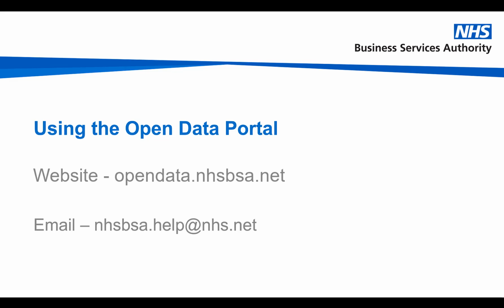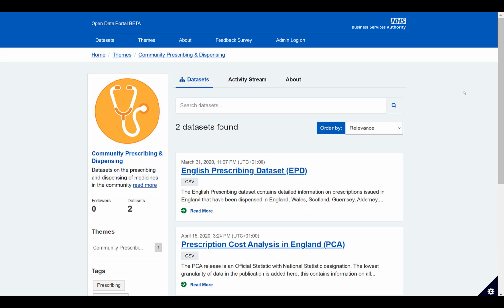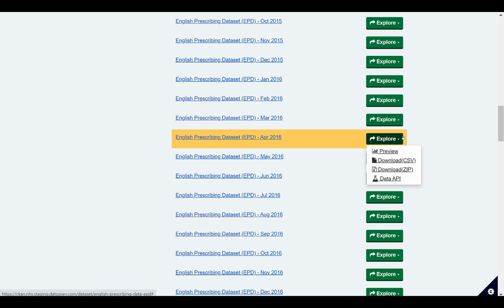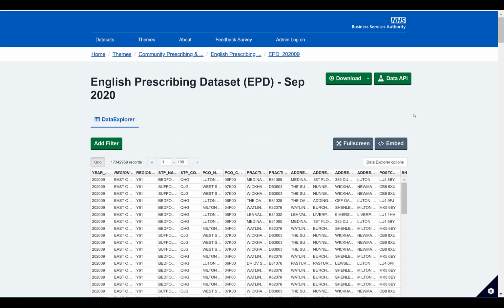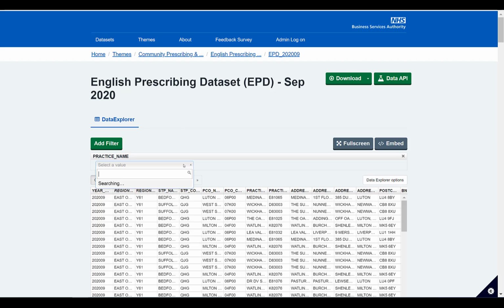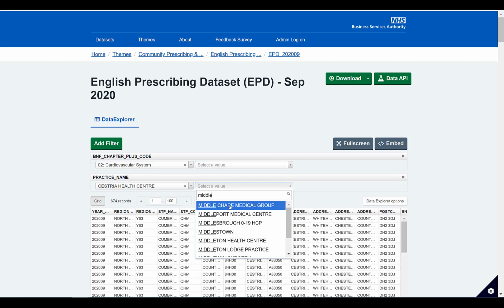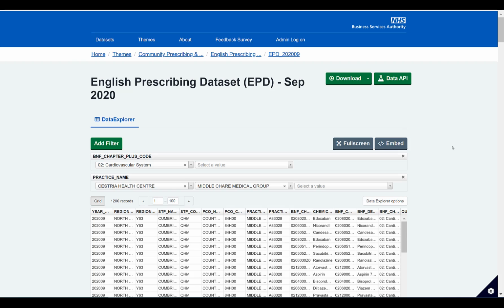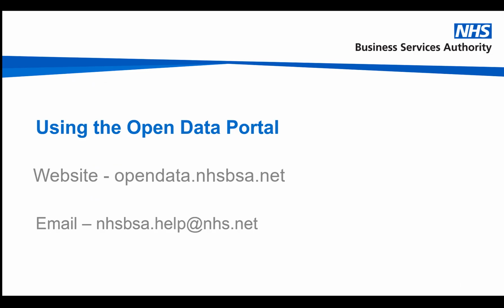NHSBSA Open Data Portal - Using the Open Data Portal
Video guide to navigating and using the NHSBSA Open Data Portal.